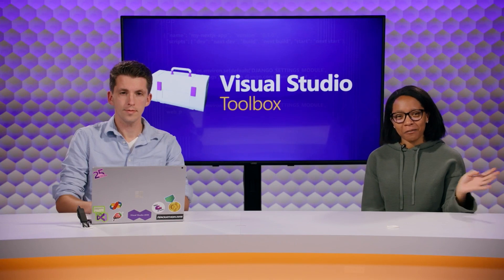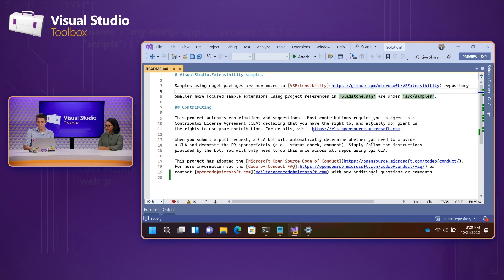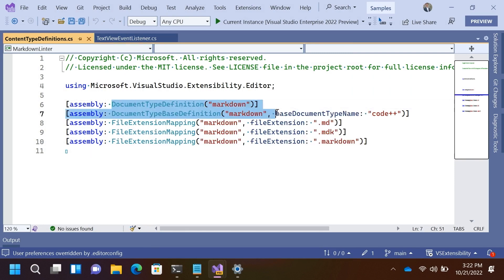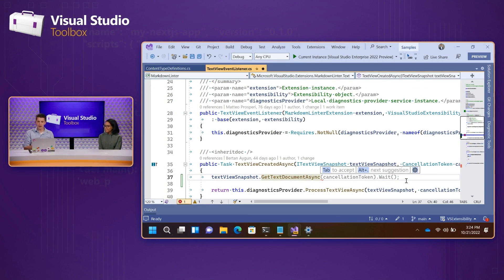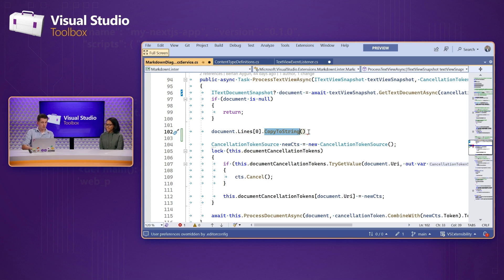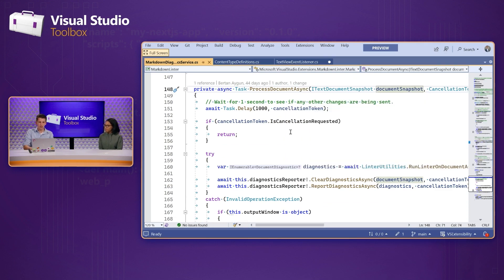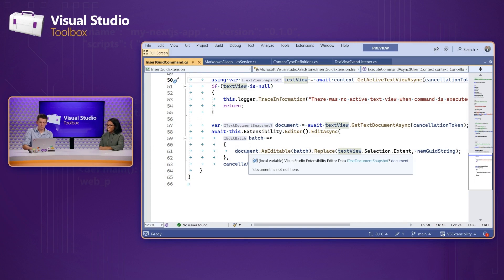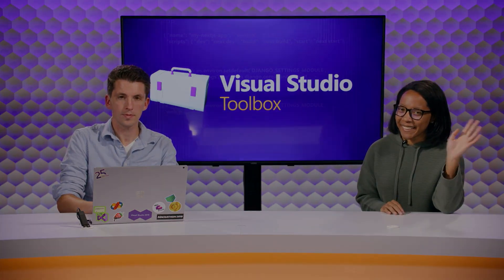Writing a VisualStudio.Extensibility Extension: Editor (5 of 7) | Visual Studio Extensions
Welcome to the Visual Studio Extensions series, where you will see how to write a Visual Studio extension with ease and increased reliability. In this episode, join Christian Gunderman as we continue writing a VisualStudio.Extensibility extension by adding editor-based features.

Chapters

0:00 – Introduction
1:55 – Common scenarios for editor extensions
3:05 – Explore the sample extension
3:30 – Using TextViewLifetimeListener and TextViewChangedListener
5:40 – Using TextViewSnapshot and TextViewClosed
7:40 – Working with text in a document
9:45 – Displaying diagnostics (squiggles)
11:45 – Making edits to text
15:00 – Wrap up